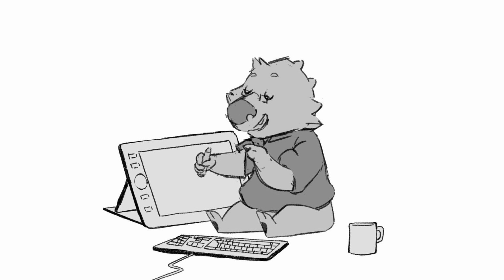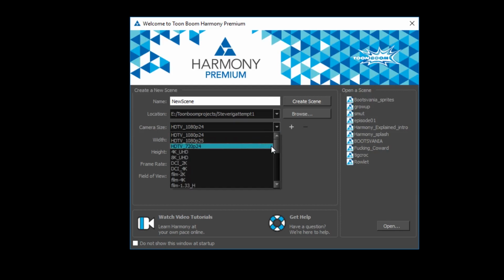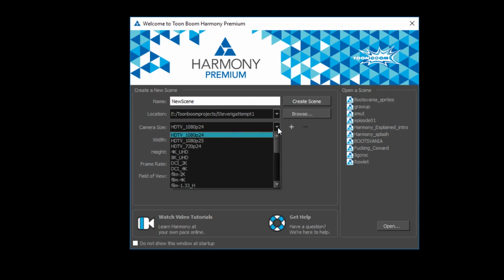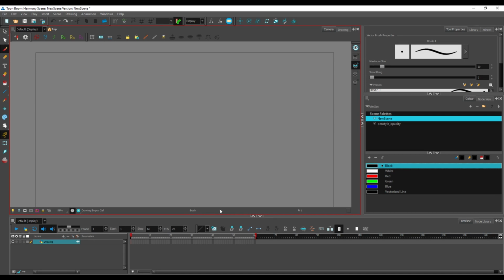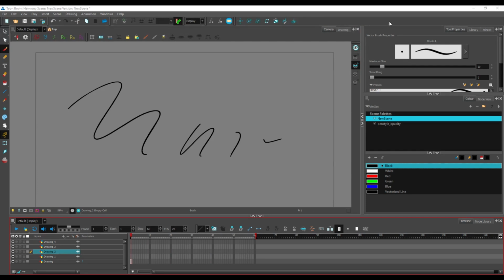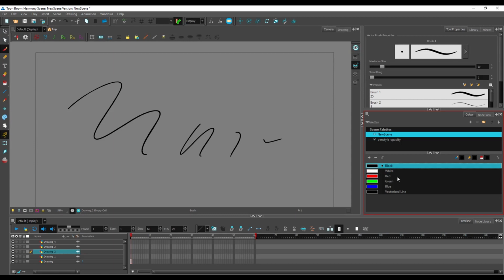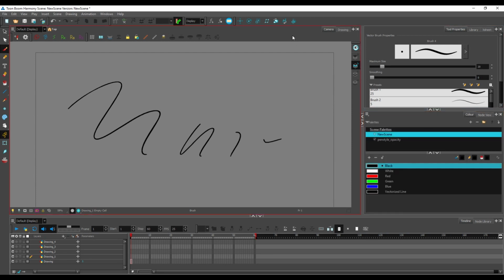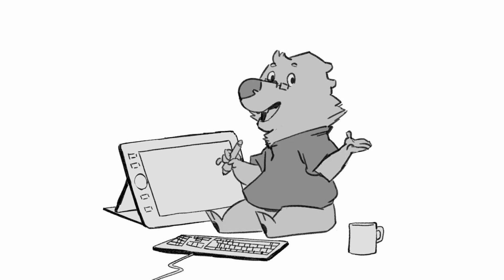A Beginner's guide to Toon Boom Harmony - Episode 0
Enjoy this series of videos explaining the ins and outs of Toonboom Harmony. Don't hesitate to turn captions on if you're struggling a bit with my accent. If you have any questions, critiques or feedback, feel free to say so in the comments, I'll try to check as regularly as I can.